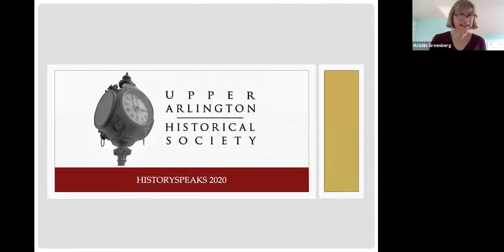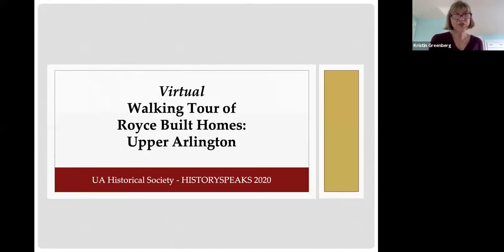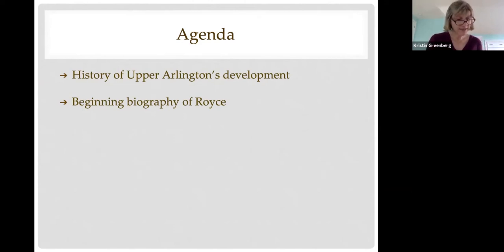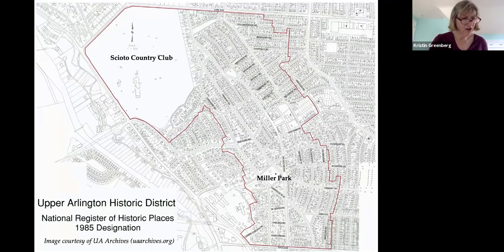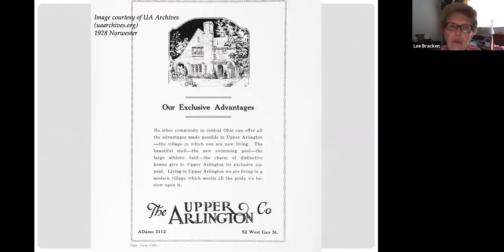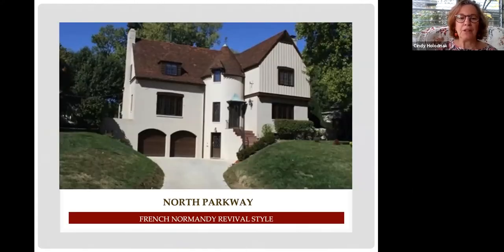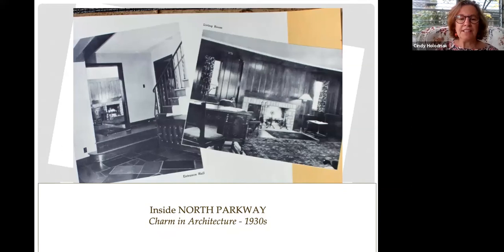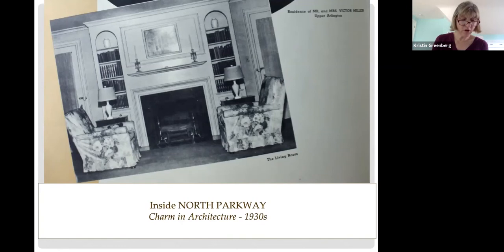Tour of Royce-Built Homes in Upper Arlington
Who was Robert Russel Royce, and why do current-day real estate ads promote "Royce-built" homes? Find out more about the man who designed over 100 homes in Upper Arlington, the homes' architecture, the first owners...and a little UA history to set the context.

Originally set as an in-person walking tour, now available in video! Presented as part of our HistorySpeaks series, with thanks to our Lead Sponsor - First Merchants Bank, and our Supporting Sponsors - Veterans Plaza Committee and The Wellington School.

(Editing Courtesy of Warman Productions - warmanproductions.com)